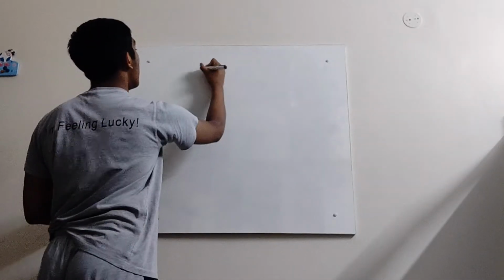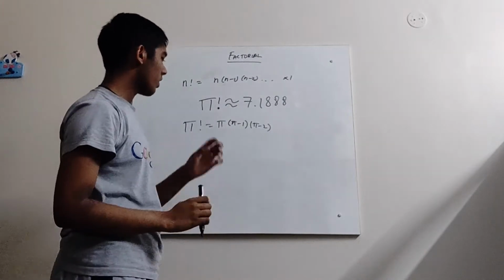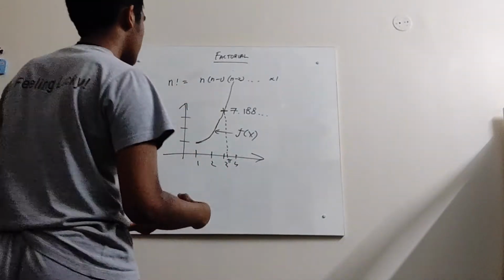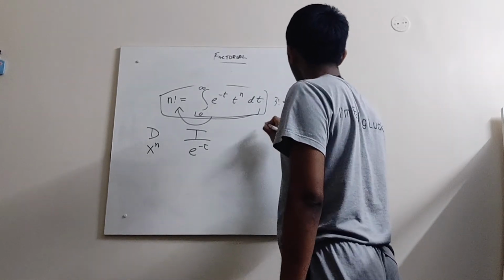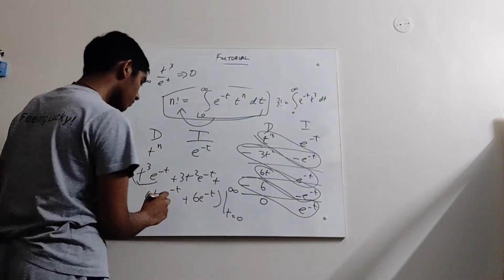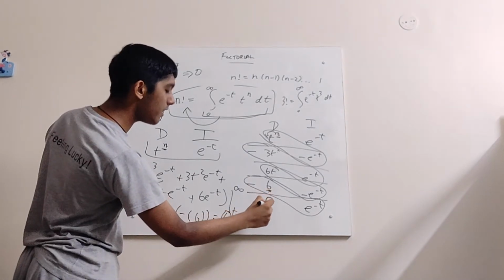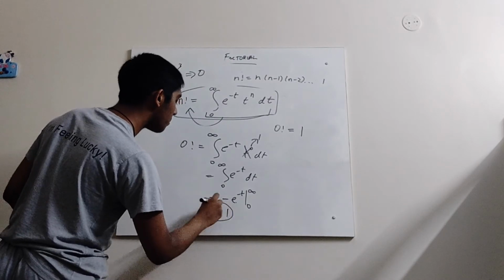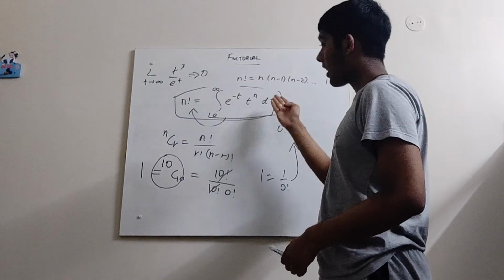pi! = What!? Deriving the Gamma Boi, with reverse engineering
pi! is a very real number, but that doesn't make sense, now, does it? Watch me take on this problem, and prove it using maths...And reverse engineering...
Also, I will prove that 0! = 1, using rigorous maths, and also explain with intuition...